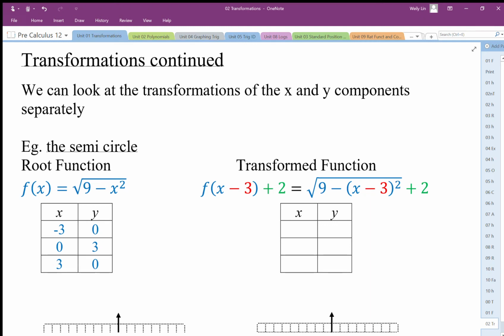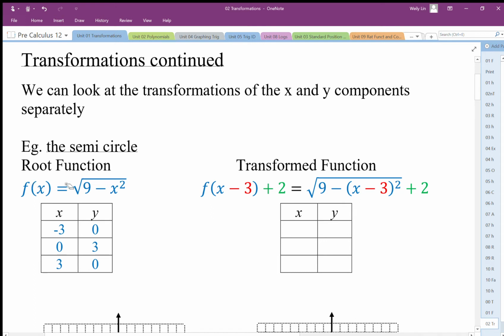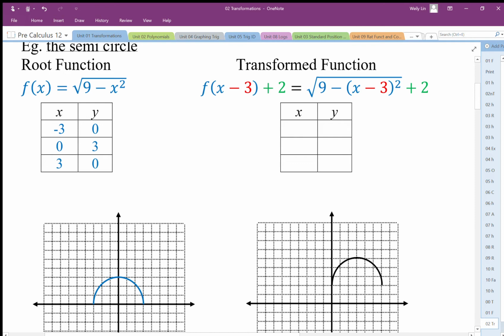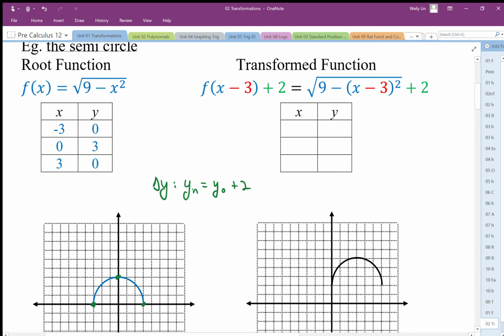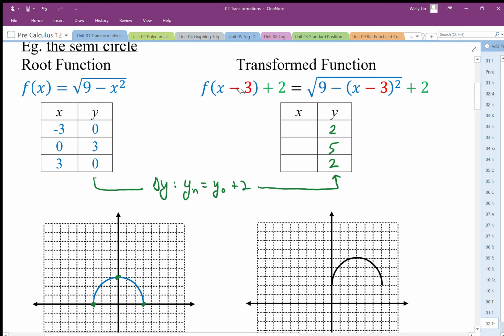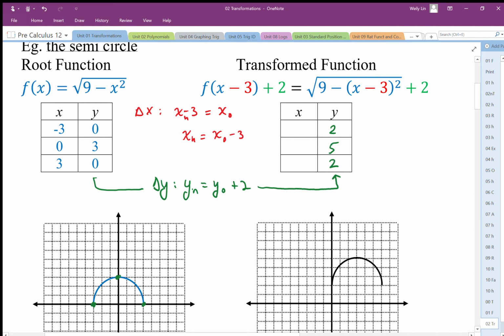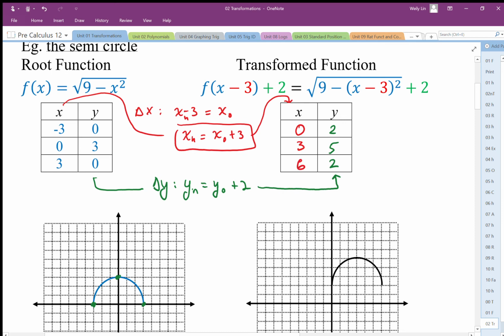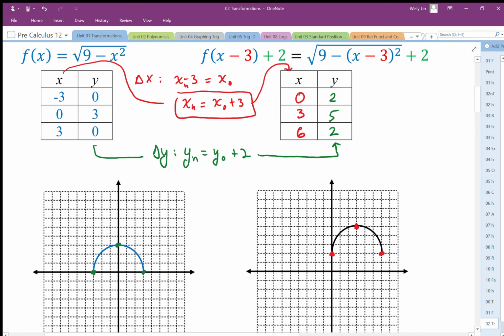02 Transformations Part1